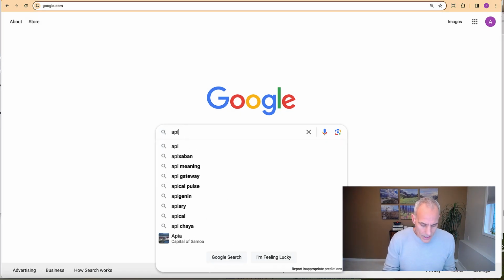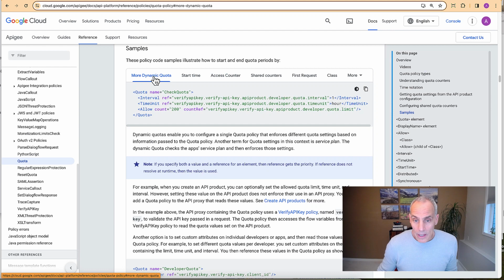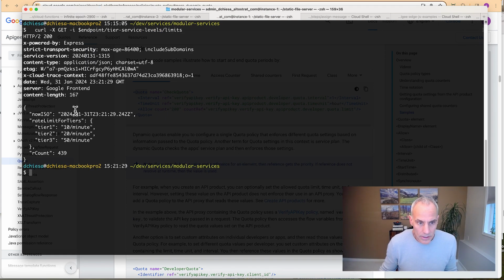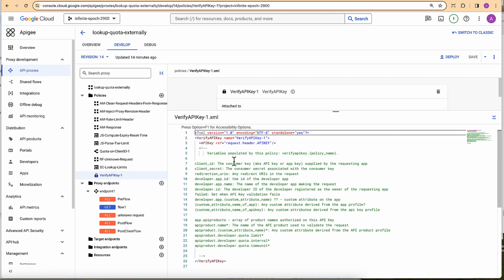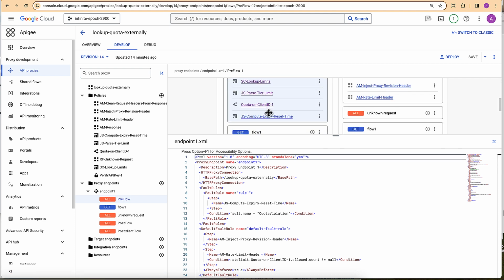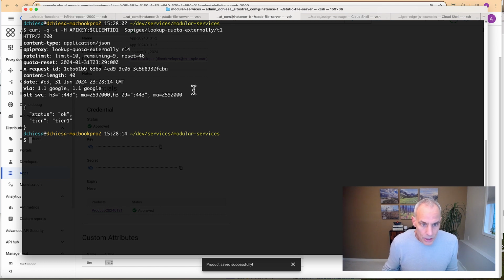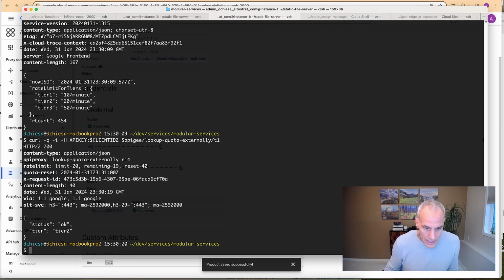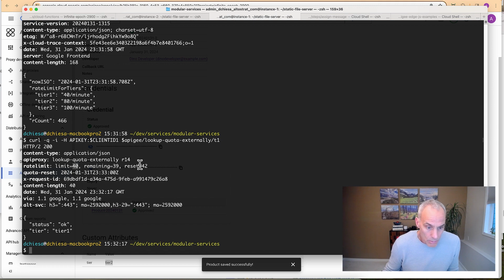Quota policy in Apigee - with Externally Defined rate limit parameters [2024]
This screencast walks you through the use of the Quota policy in Apigee. Rather than use the "normal" way of attaching quota configuration to API Product definitions,  I added a flourish here - configuring Apigee to (a) call out to an external service to retrieve quota parameters, then (b) enforce the Quota with those parameters.  This demonstration features these policies: VerifyAPIKey ServiceCallout, JavaScript, and Quota. And of course the ever-present AssignMessage.